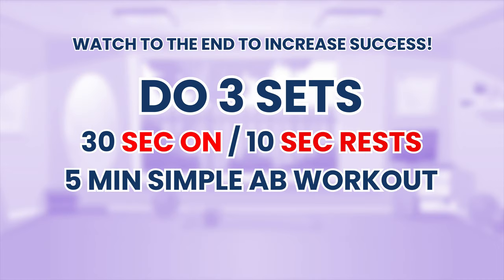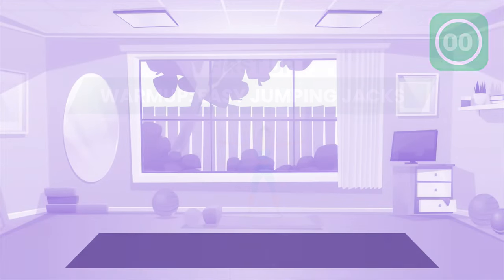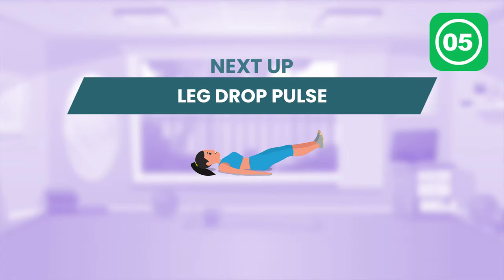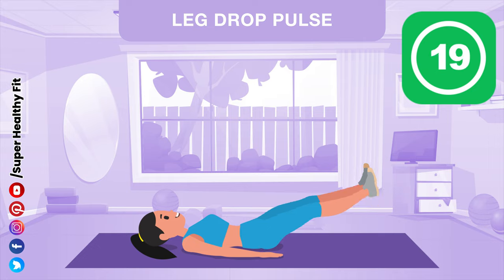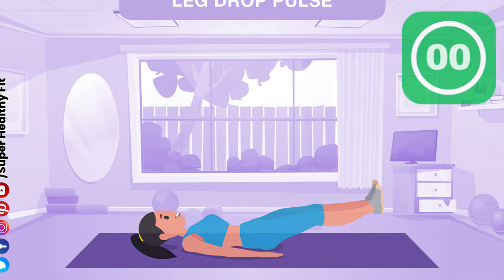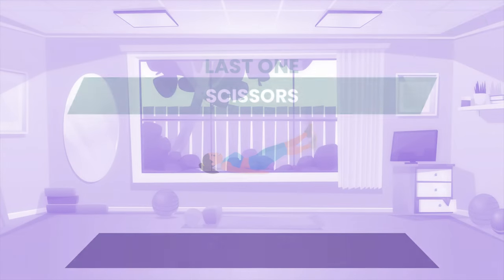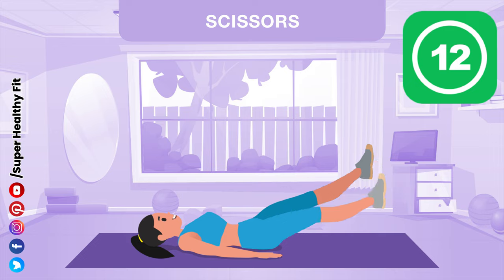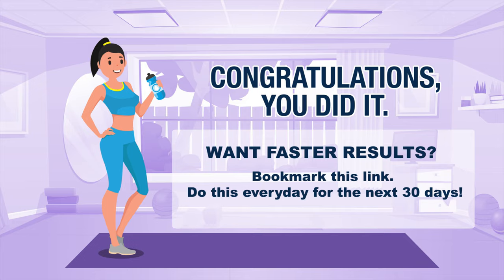5 Min Simple Ab Workout (7 Day Waist Slimming Challenge) Reduce Belly Fat At Home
5 Min Simple Ab Workout (7 Day Waist Slimming Challenge) Reduce Belly Fat At Home! ADVANCED: DO 3-4 Sets, BEGINNERS DO 1-3 Sets!

Here is a quick Simple Ab Workout for women and men you can do at home, in only 5 minutes!

Lose belly, waist and abs fat in 7 days with this belly fat loss 5 minute easy home workout. These abs and waist exercises will target your stomach, show you how to burn belly fat to help with fat loss from home.

Are you ready? Do this consecutively with good nutrition for 7 days to start to see results. Let's do this!

No equipment required for this 5 Min Simple Ab Workout! ❤️💪 That's right! In today's animated workout video you're going to be doing these exercises and they're really helpful too in strengthening your body, toning muscles, and burning fat for weight loss. These fitness routines will help you reach your goals and spice up your usual core game.

0:00 - 5 Min Simple Ab Workout (7 Day Waist Slimming Challenge) Reduce Belly Fat At Home
0:15 - Warmup: Easy Jumping Jacks
0:58 - Cross Crunches
1:41 - Single Leg Drop
2:25 - Bicycle Crunches
3:09 - Reverse Crunches
3:54 - Leg Drop Pulse
4:38 - Jack Knife
5:22 - Scissors

Make sure to follow along with our animated fitness videos and exercise on a regular basis to see quicker and faster results!

Other Videos We Recommend:
MadFit - 5 MIN FLAT ABS WORKOUT (At Home No Equipment) - zXITzjuRXYo
Lilly Sabri - LOSE FAT in 7 days (belly, waist & abs) | 5 minute Home Workout - ohgLmY19jNg
BullyJuice - 5 MINUTE HOME AB WORKOUT (6 PACK FOR BEGINNERS) - 6auB47_9Kq4
NEXT Workout - How To Get ABS in 5 Minute (NO REST) - EWFNeJDvtGE
ATHLEAN-X™ - RIPPED ABS - Beginner Ab Workout (5 Minutes!) - kYQrzZdlIL8

➡️ Please be safe and use common sense when exercising. Seek professional advice before engaging in any new fitness activity and routines.

Note: All workout information provided by Super Healthy Fit is of a general nature and is furnished only for educational/entertainment purposes only. No information is to be taken as medical or other health advice pertaining to any individual specific health or medical condition. You agree that use of this information is at your own risk and hold Super Healthy Fit harmless from any and all losses, liabilities, injuries or damages resulting from any and all claims.